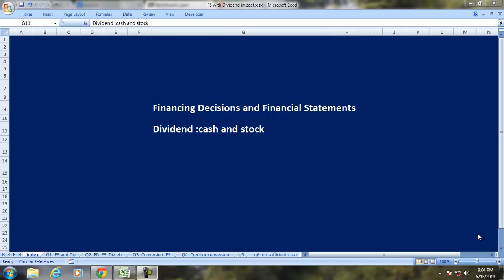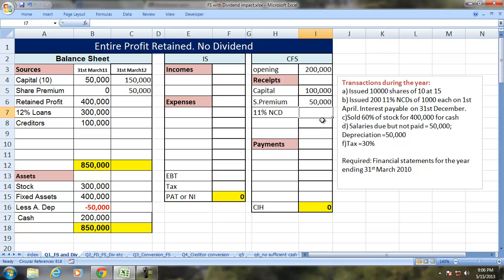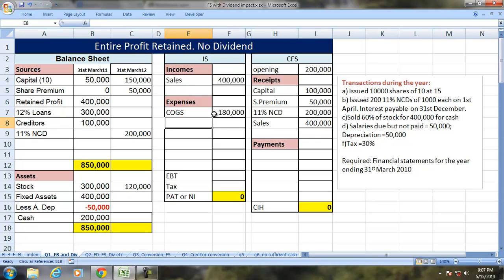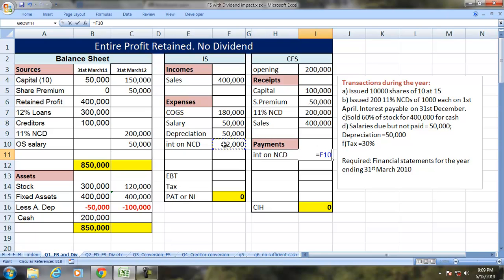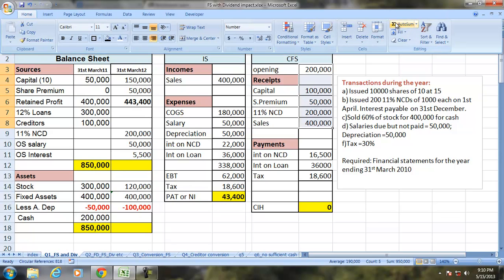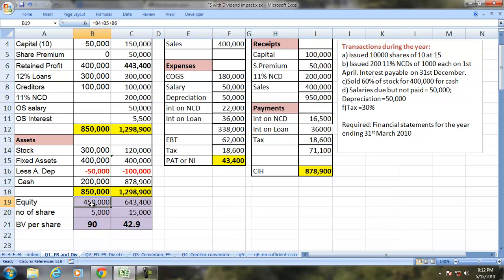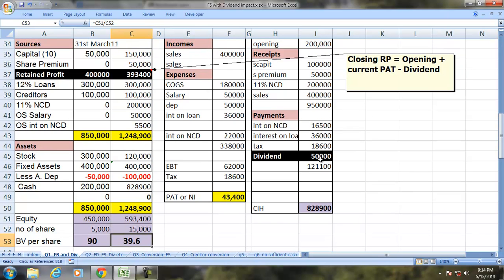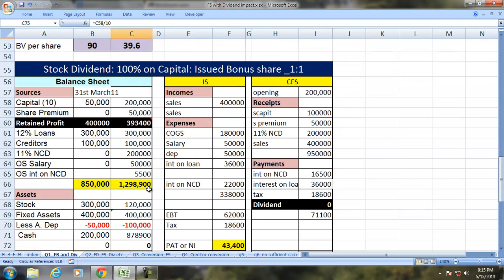Financial Statement with Dividend